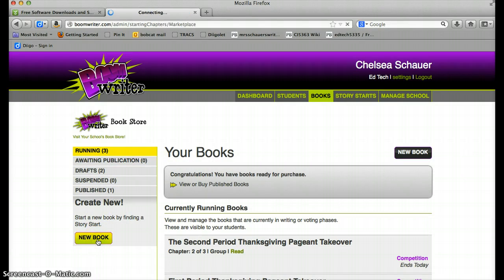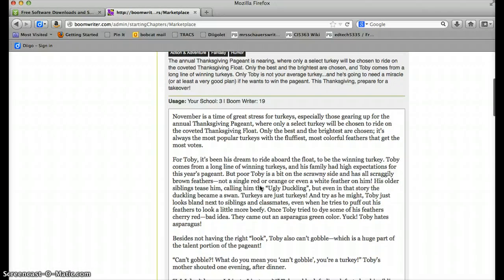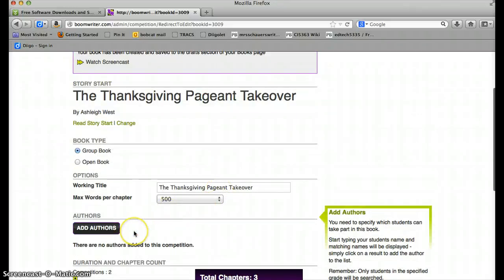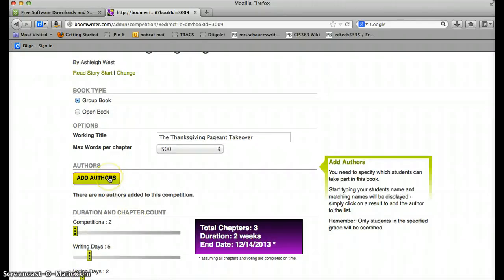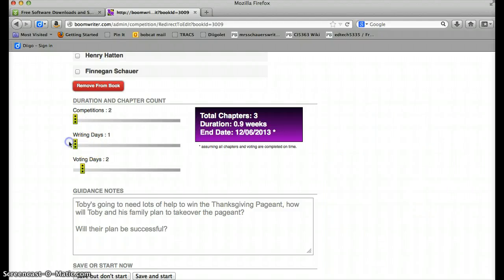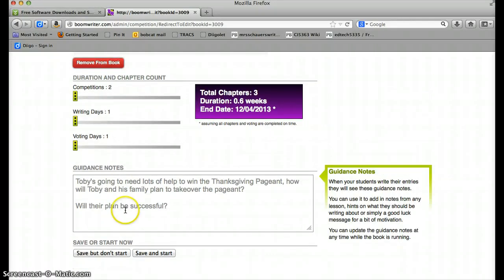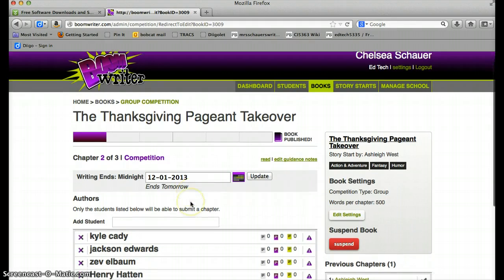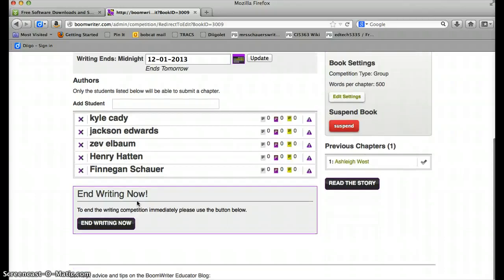Boomwriter SCreencast 1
first draft of boomwriter screencast